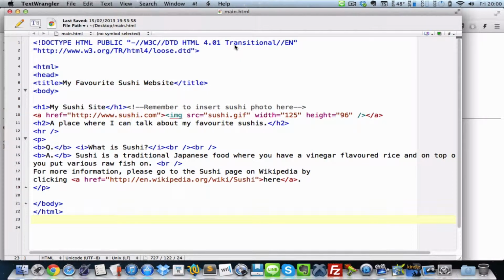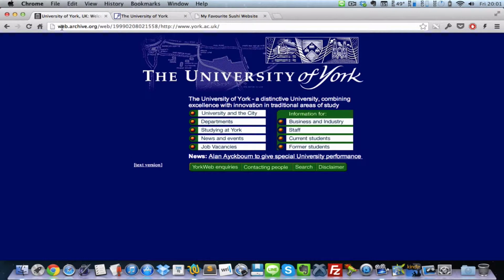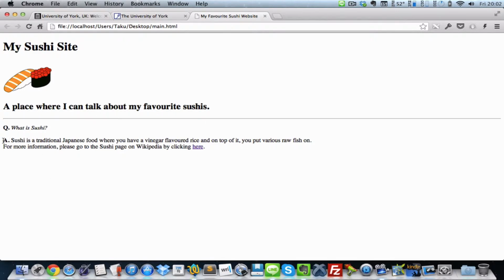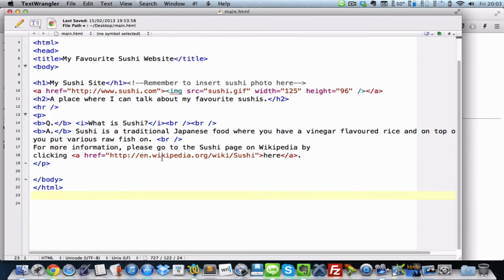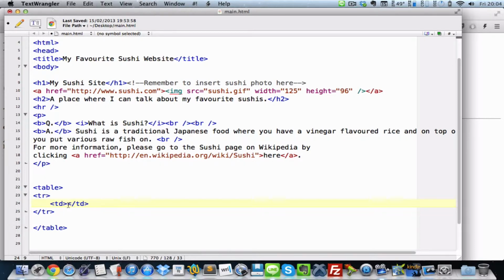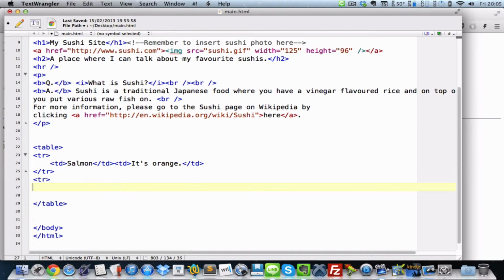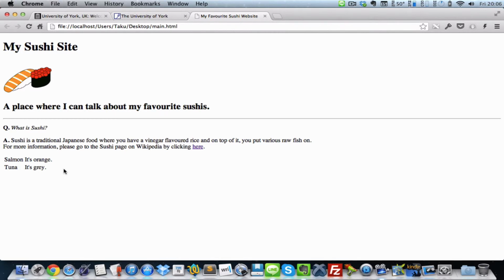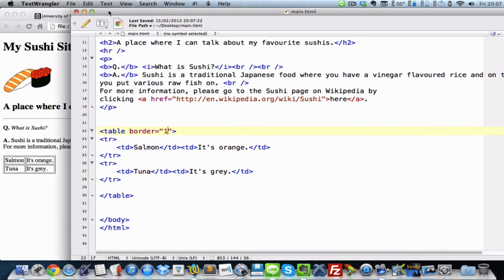HTML - 11. Tables in HTML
In this video, I start talking about tables in HTML. Tables was a huge thing in HTML in the 90's before CSS came out, and was used to structure the website layout. Nowadays, tables is still an important part of HTML.